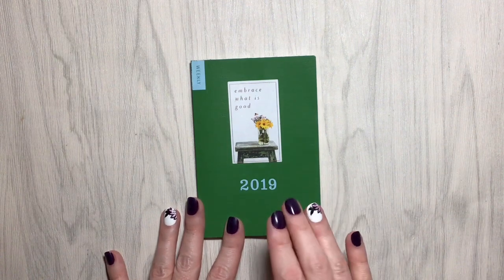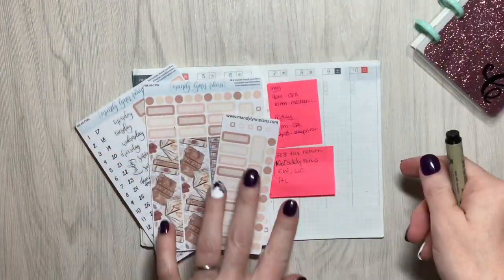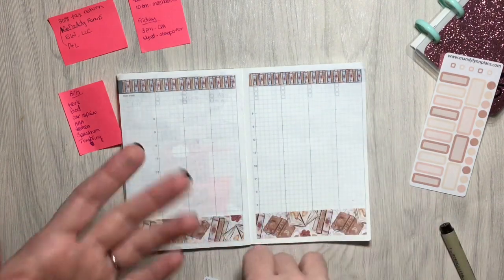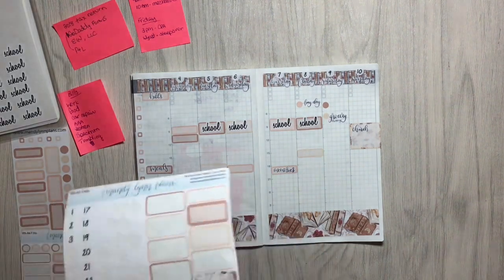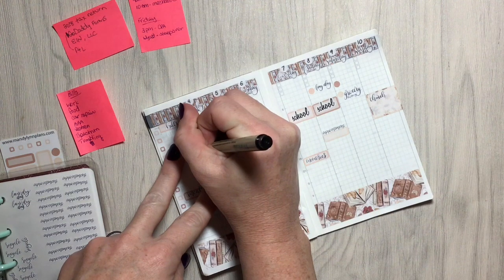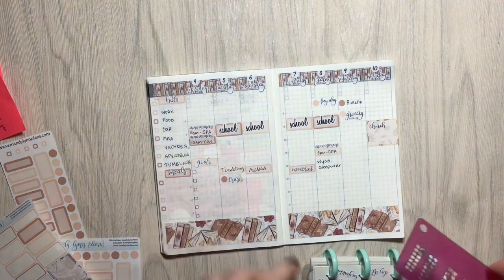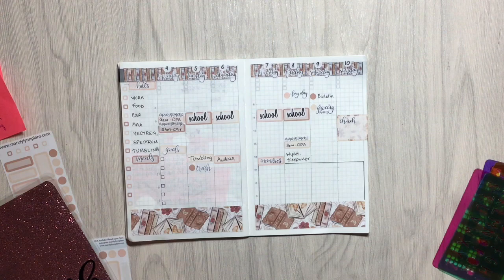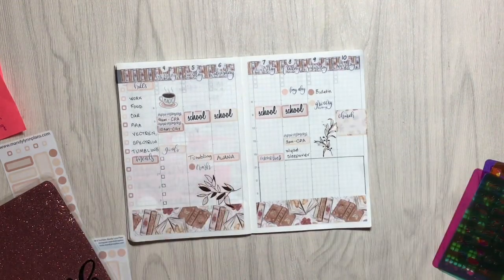Hobonichi Original (A6) Plan With Me: Weekly || Nov. 4 - 10 || MandyLynn Plans kit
Hey everyone! I hope the sound quality is a LOT better for you now. Hooray for using microphones!

The mini sticker album I use hasn't been released yet, but should be soon.